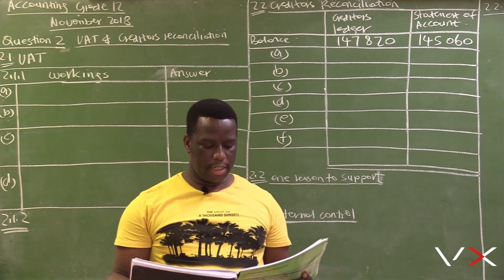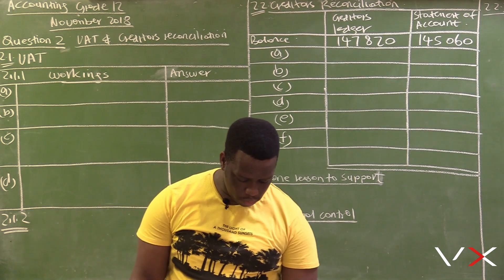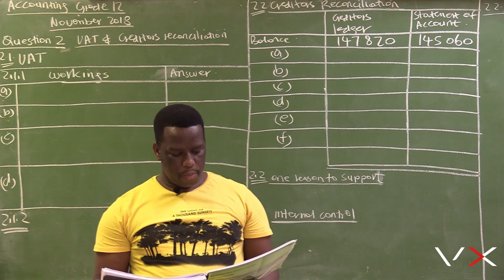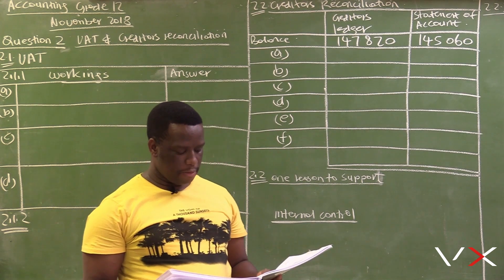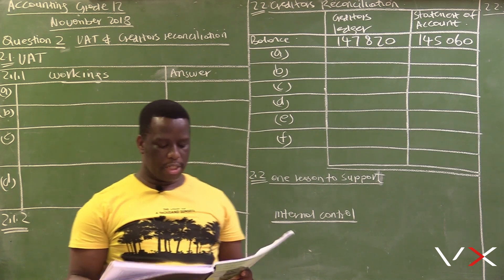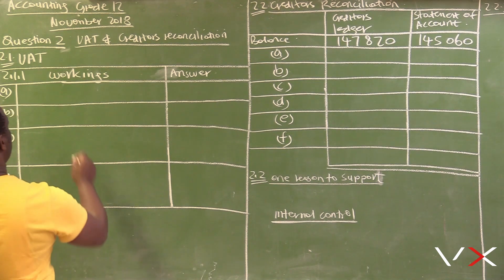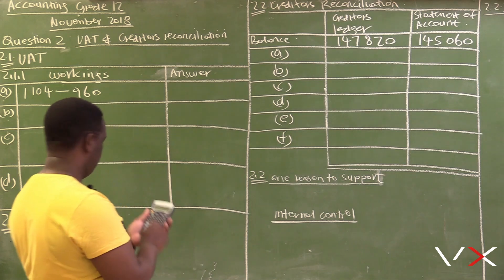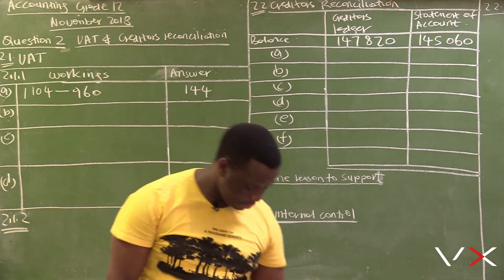Accounting – November 2018 | Revision – VirtualX MasterClass Series 2 | Episode 1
Master VAT & Reconciliation: Dive into "Accounting – November 2018 | Revision – VirtualX MasterClass Series 2 | Episode 1," where we explore the essentials of VAT calculations and creditors reconciliation. This episode provides comprehensive insights into calculating VAT amounts, correcting VAT reporting errors, and understanding the ethical implications of financial reporting.

🌟 Series Highlights:
• VAT Calculations: Master the calculation of VAT amounts both inclusive and exclusive of the tax, and learn to correct VAT reporting errors.
• Creditors Reconciliation: Understand the importance of accurate reconciliation in maintaining reliable financial records.
• Ethical Practices in Accounting: Discover the significance of ethical behavior in financial reporting and the consequences of misreporting.
• Business Entity Rule: Learn the importance of separating business and personal assets to avoid tax evasion.

Enhance your understanding of VAT calculations and ethical financial reporting. Watch "Accounting – November 2018 | Revision – VirtualX MasterClass Series 2 | Episode 1" and develop essential skills for accurate and ethical accounting!